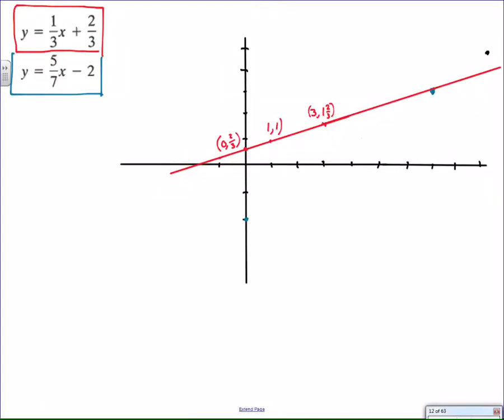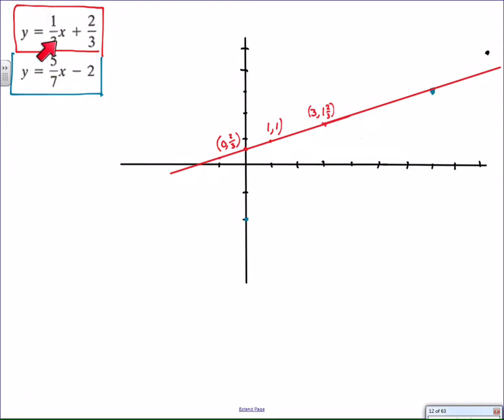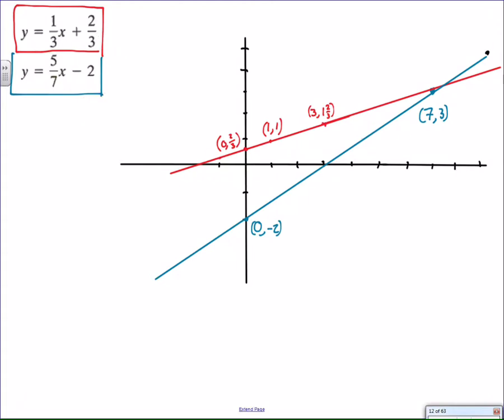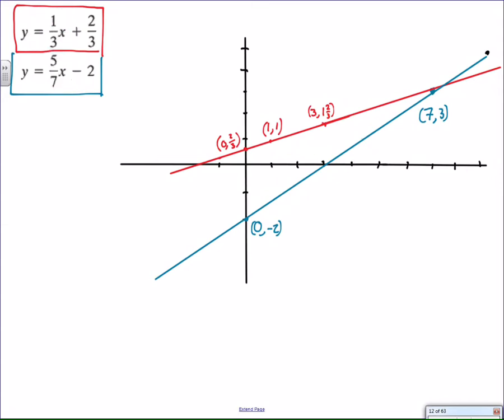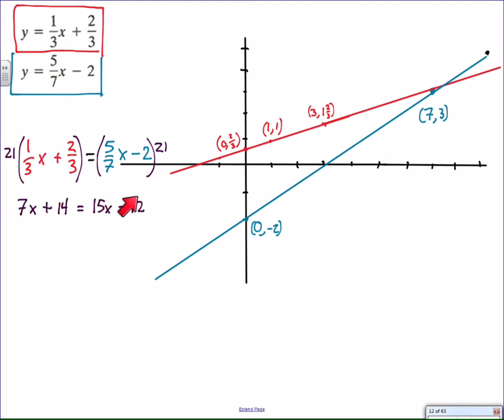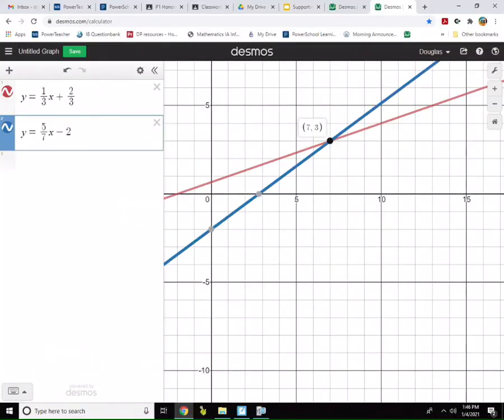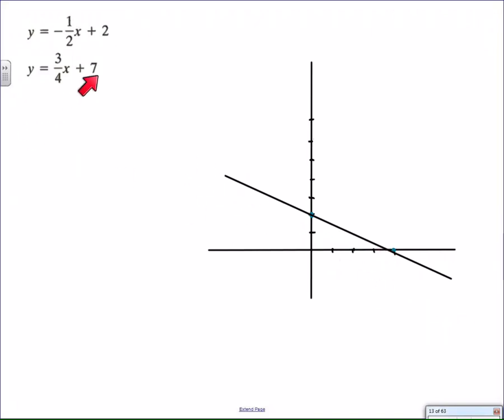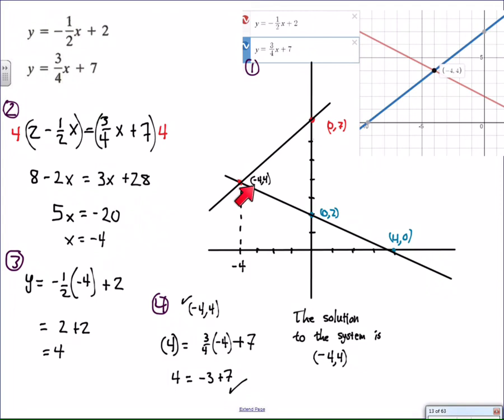Linear Systems in Slope-intercept Form (with Fraction Busting)